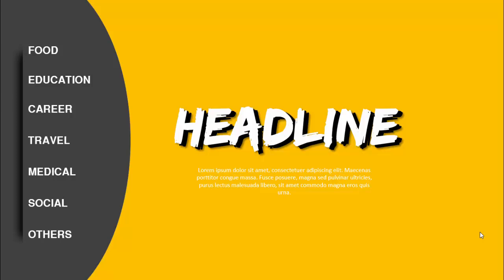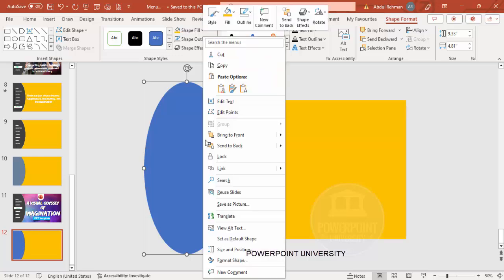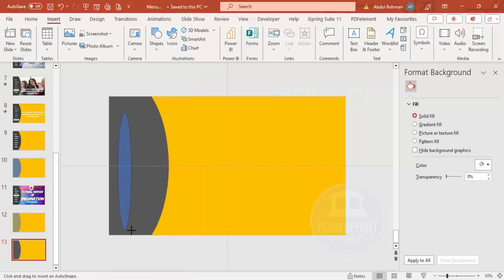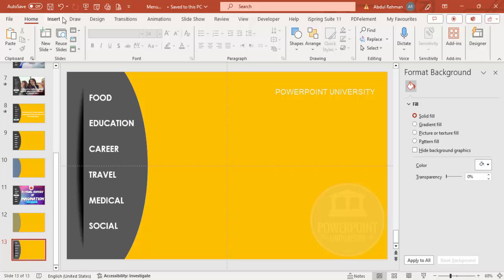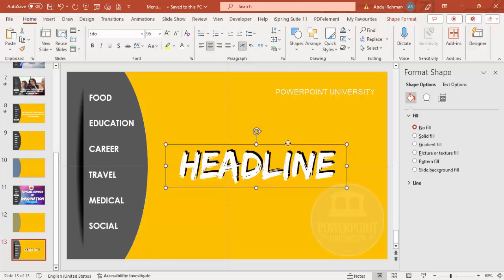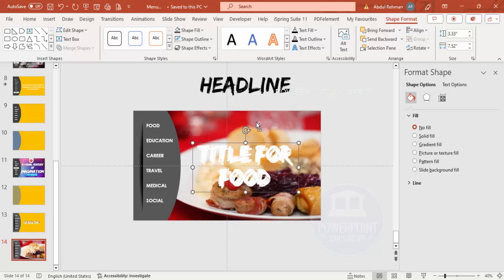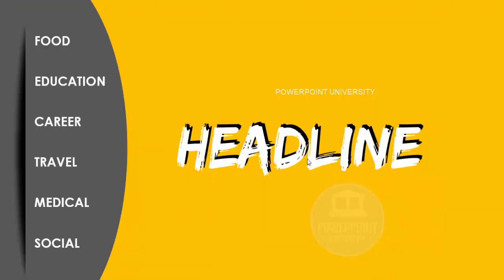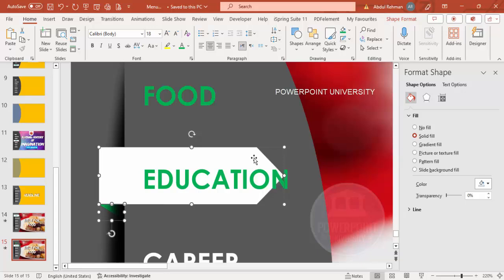A Visual Odyssey of Imagination: PowerPoint Presentation